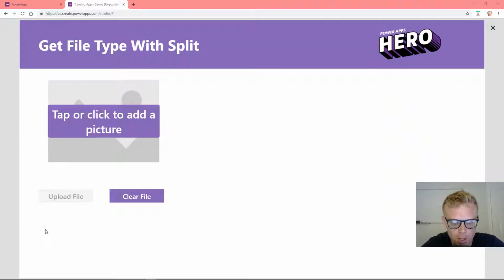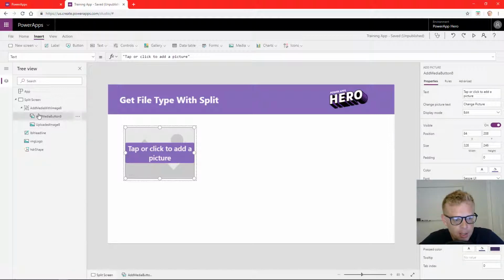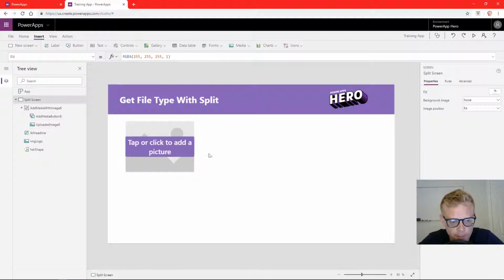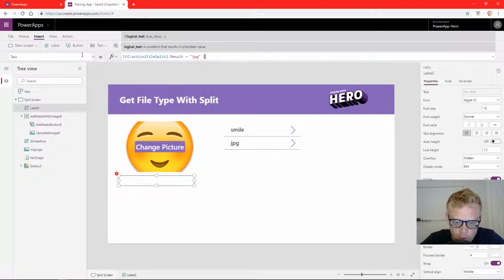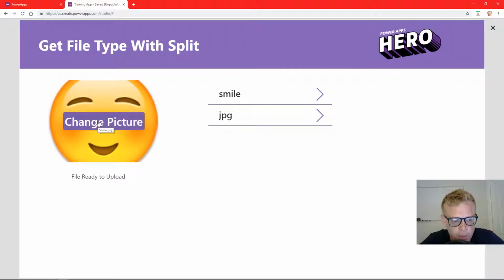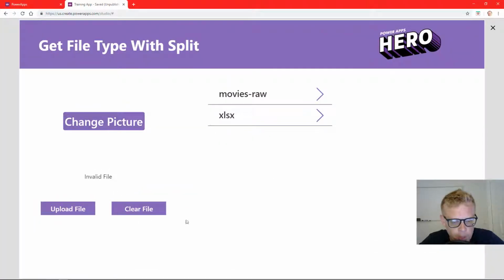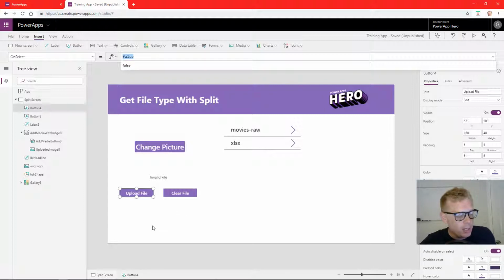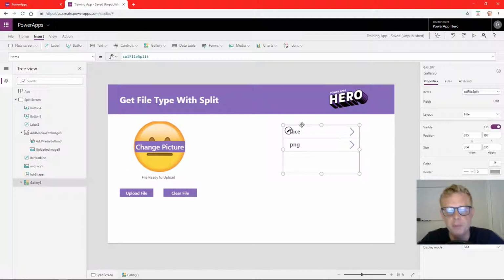PowerApps File Upload Validation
Add functionality to your PowerApp to prevent users from uploading certain file types into your storage.